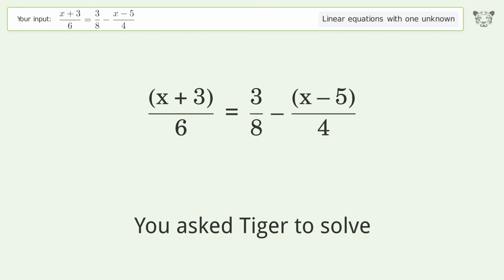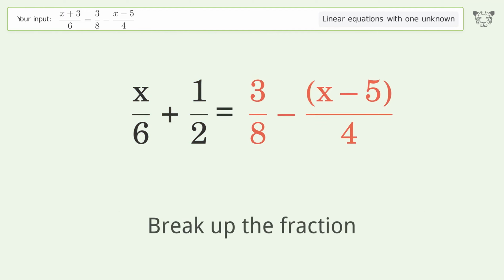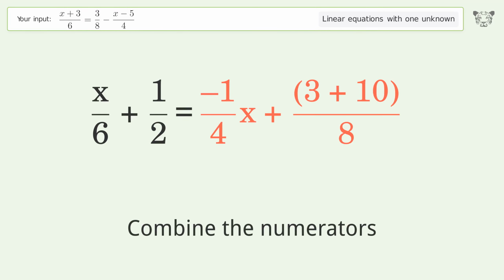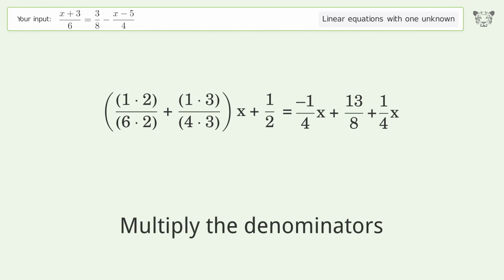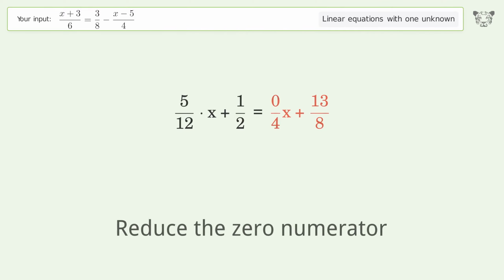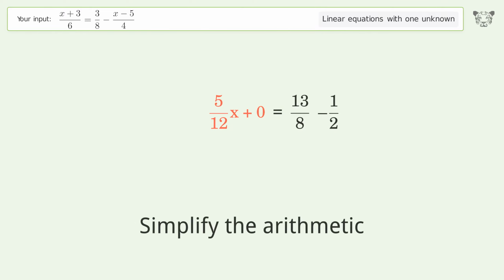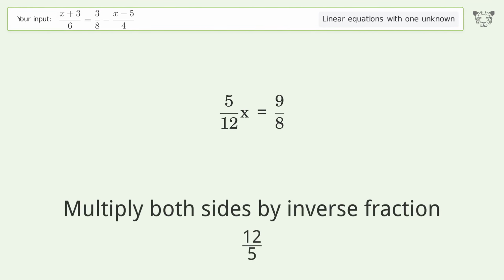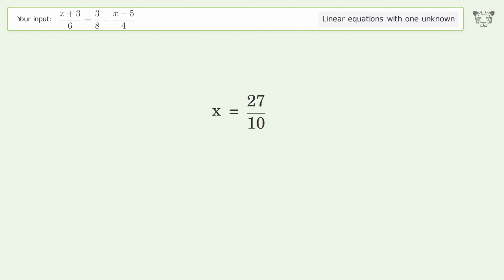Solve (x+3)/6=3/8-(x-5)/4: Linear Equation Video Solution | Tiger Algebra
Struggling with (x+3)/6=3/8-(x-5)/4? Watch our step-by-step video on Tiger Algebra to master this linear equation effortlessly.